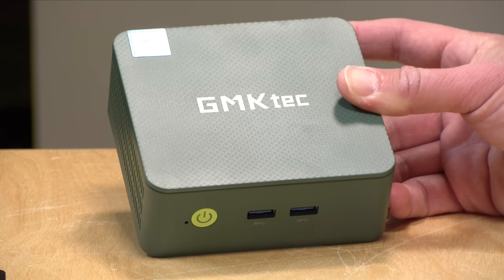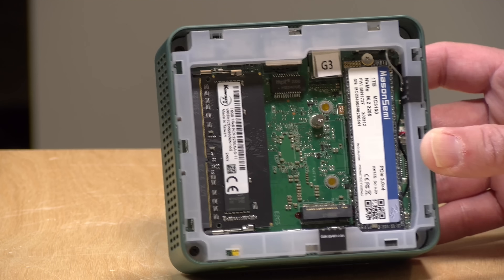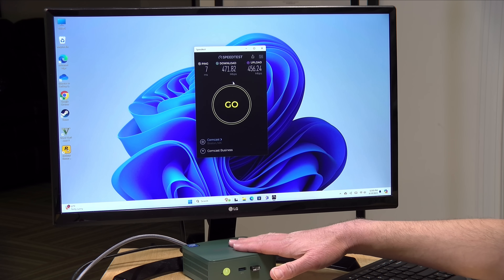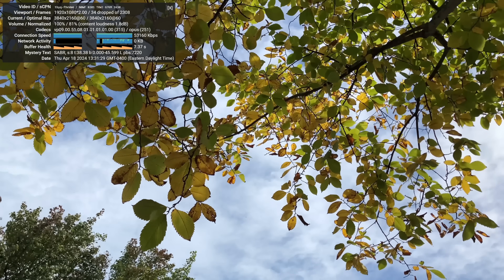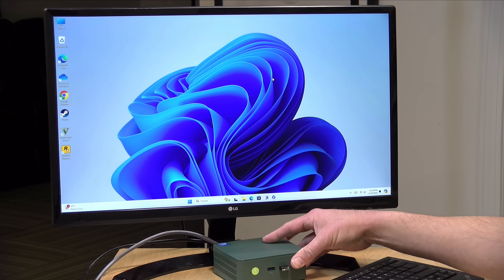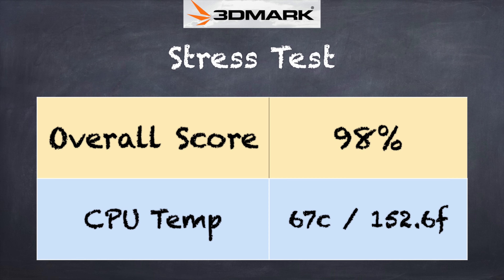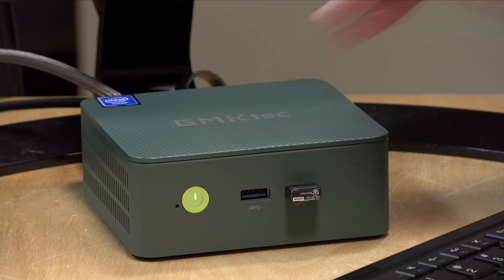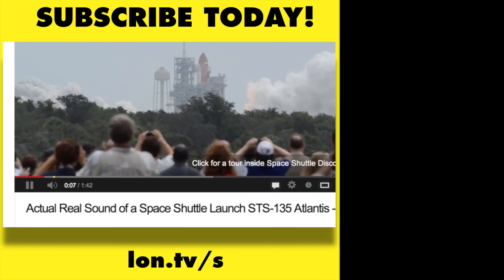A sub-$150 Intel N100 Mini PC! GMKTec G3 Review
or a 16GB version (compensated affiliate links) - The GMKTec G3 sports an Intel Alder Lake N100 processor, comes with a licensed version of Windows 11 Pro, and has dual NVME slots along with upgradeable RAM.

VIDEO INDEX:
00:00 - Intro
00:35 - Price
00:53 - Tech Specs & Upgrades
01:39 - Build Quality
01:55 - Ports
02:44 - Windows 11 Pro License
03:09 - Wifi & Ethernet Speed Test
03:47 - Web Browsing & Youtube
04:50 - Browserbench Speedometer Benchmark
05:07 - Microsoft Word
05:27 - Vesa Mount
05:57 - Gaming: GTA V & PS2 Emulation
07:14 - 3DMark TimeSpy Benchmark & Stress Test
07:49 - Linux
08:42 - Conclusion